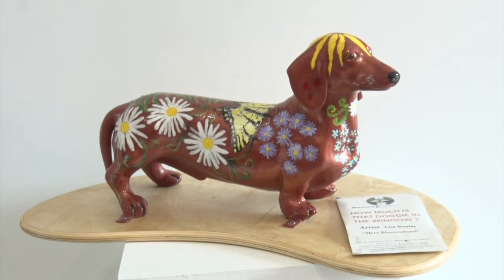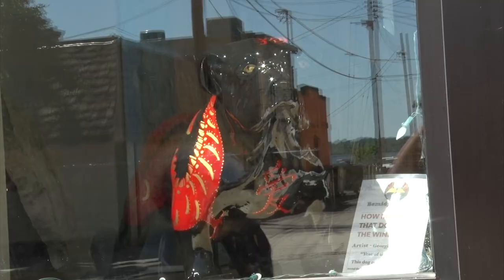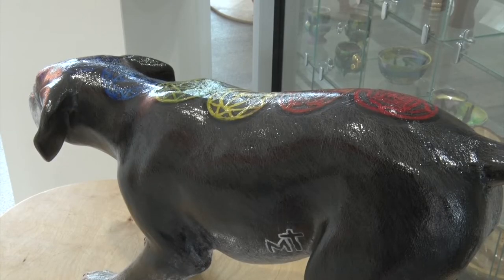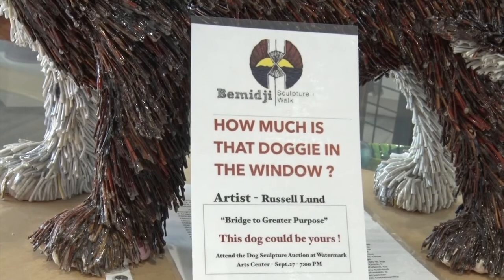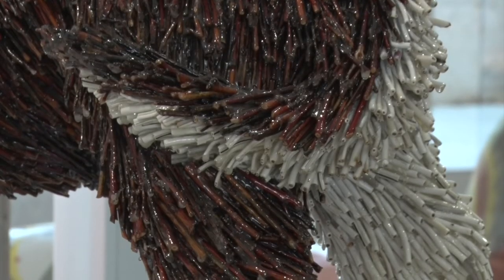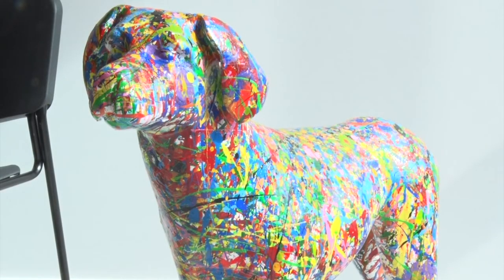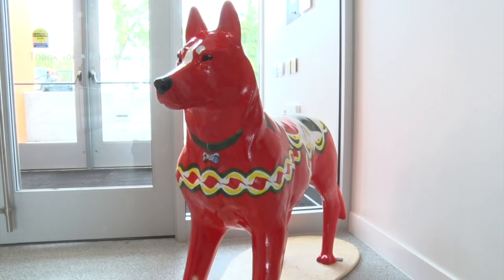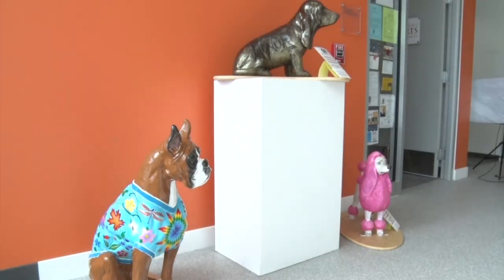IF Sculpture Walk Dog Auction Pkg